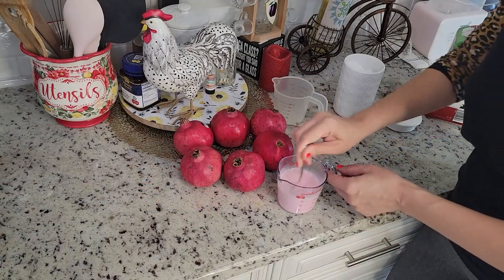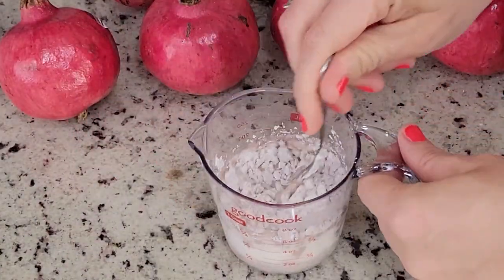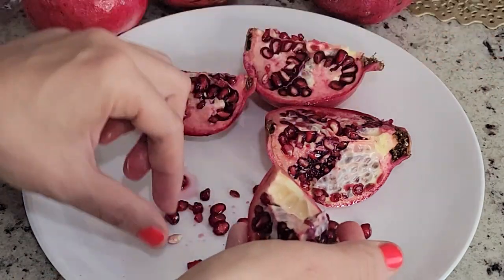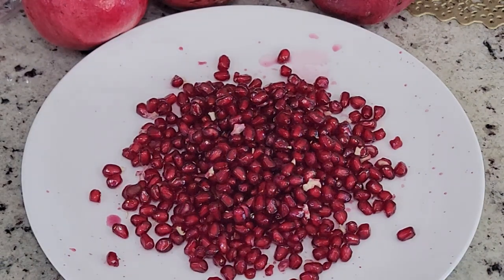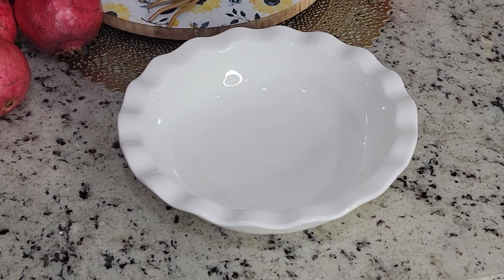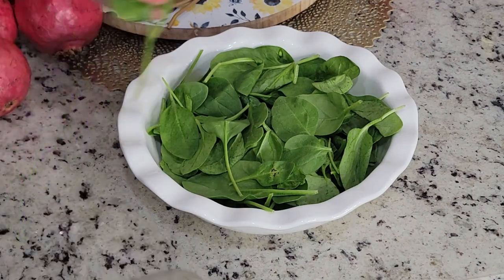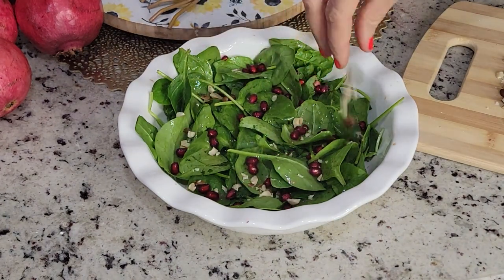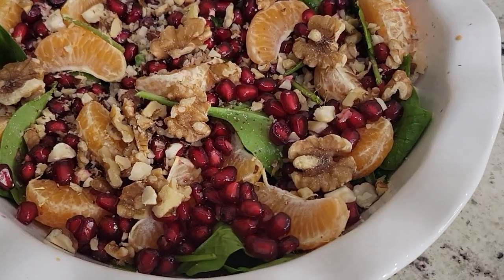Pomegranate Recipes | Salad | Pudding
In this video I share two healthy pomegranate recipes that are easy to make but full light, full of antioxidants and rich in flavor.